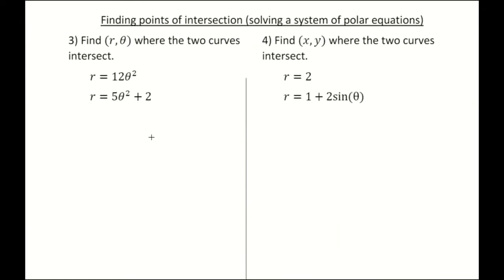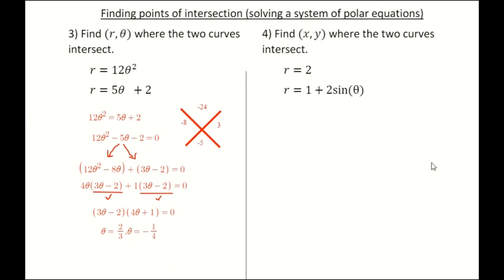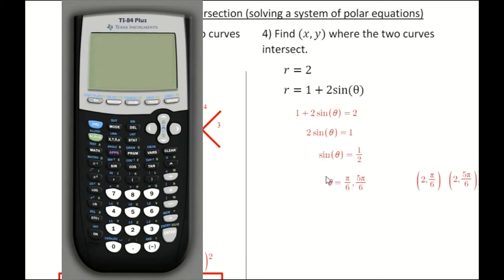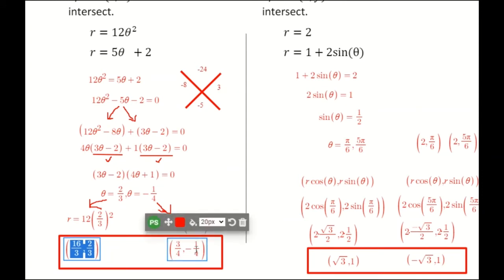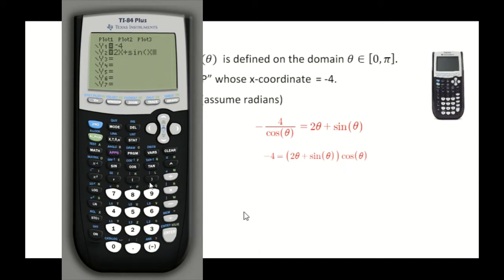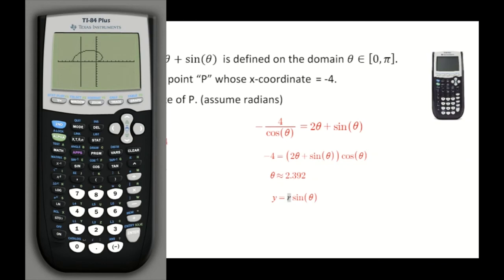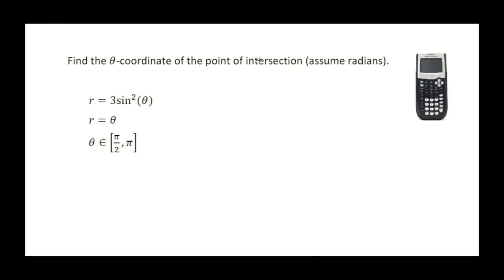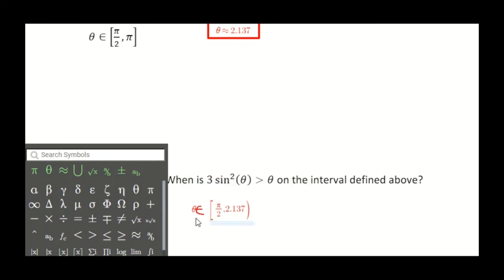precalculus | lesson 11-3 | systems of polar equations